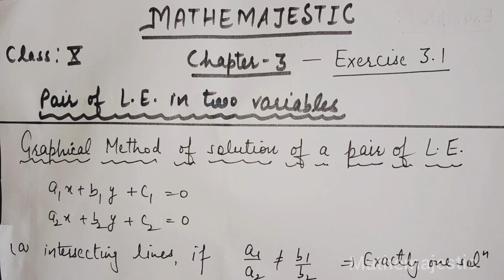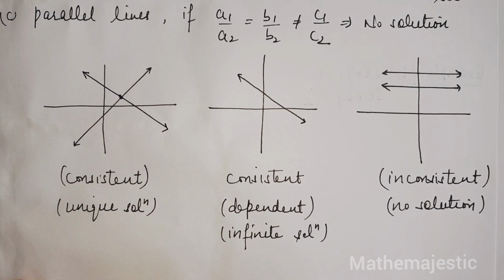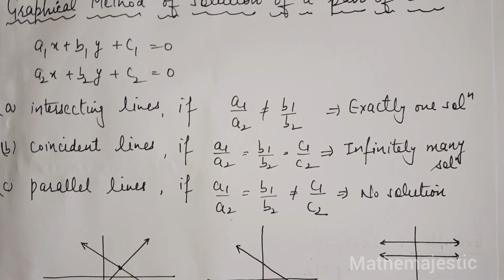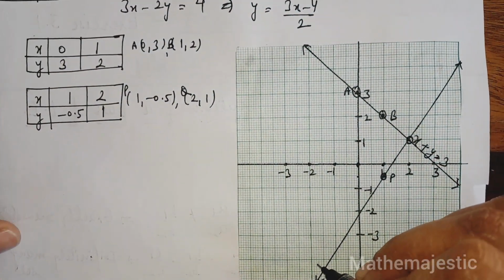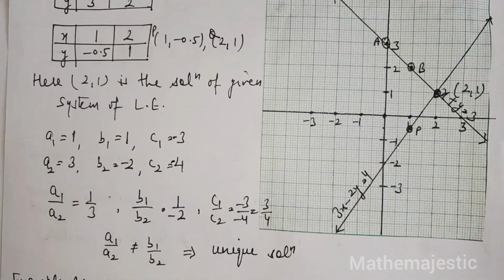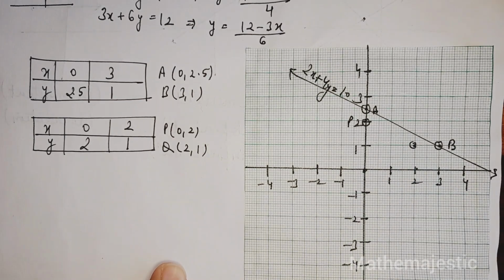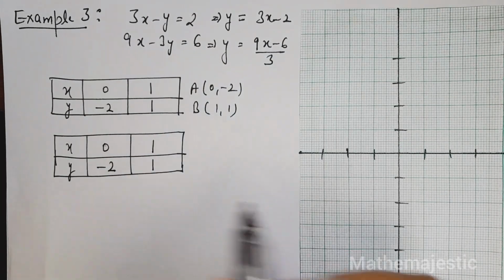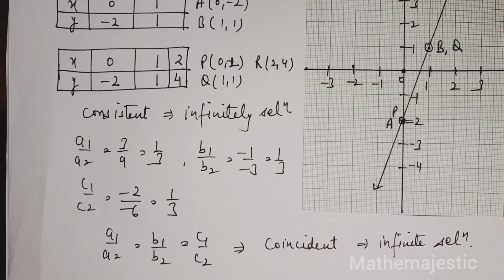class 10 Maths || Chapter 3- Pair of linear equations in two variables ||Graphical solution of L.E.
📌 Welcome to Mathemajestic  ! 📌

Are you struggling with solving a pair of linear equations using the graphical method? Do you want clear, step-by-step explanations that make learning fun and easy? You've come to the right place!

This channel is dedicated to Class 10 Maths students, helping them master the graphical solution of a pair of linear equations with detailed explanations and solved examples.

✨ What You’ll Learn on This Channel:
📌 Basics of Linear Equations – Understanding equations in two variables
📌 How to Plot Equations on a Graph – Step-by-step graph plotting techniques
📌 Types of Solutions – Unique solution, infinite solutions, and no solution
📌 Real-Life Applications – How linear equations apply to real-world problems
📌 NCERT & Exam-Oriented Questions – Solved problems to help you prepare for exams
📌 Tips & Tricks – Quick methods to verify solutions and avoid common mistakes

✅ Easy-to-Understand – Simple explanations with visuals
✅ Step-by-Step Solving – Learn at your own pace with guided tutorials
✅ Perfect for Board Exam Prep – Covers important questions and concepts
✅ Engaging & Interactive – Learn with real-world examples and problem-solving

class 10maths,class 10 chapter 3,pair of linear equations,solution of linear equations by graphical method,consistent and inconsistent linear equations,graphical solution of pair of linear equations,ncert maths class 10,introduction to linear equations,introduction to graphical method,representations of linear equations,cbse class 10 maths,how to solve linear equations graphically,parralel lines as linear equations,maths made easy,cbse board exams,class 10 maths im[ortant questions

link for introduction of the chapter : pair of linear equations

If you’re a Class 10 student preparing for board exams, or just want to strengthen your maths skills, this channel is for you!